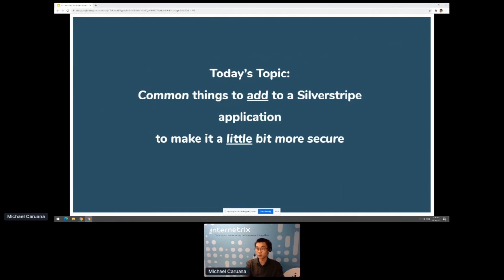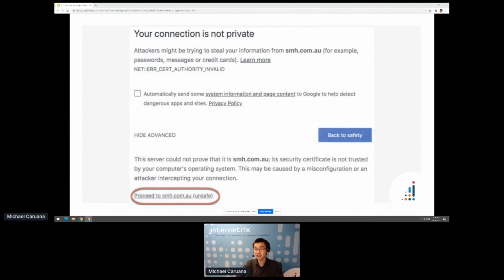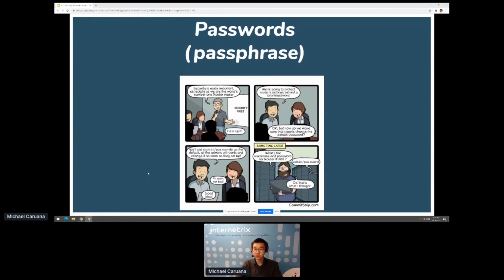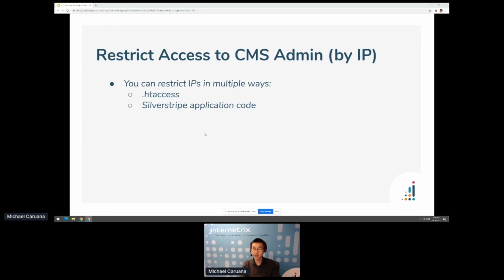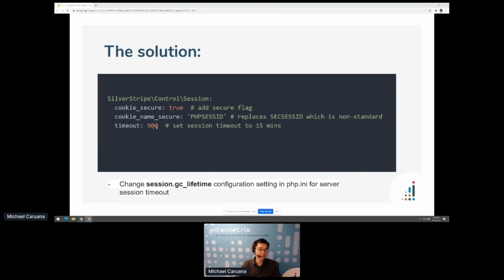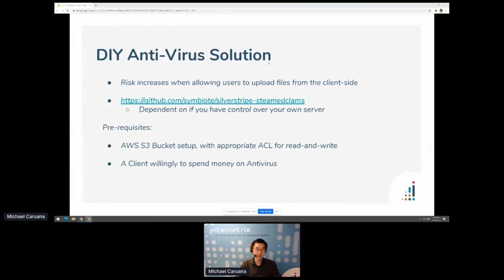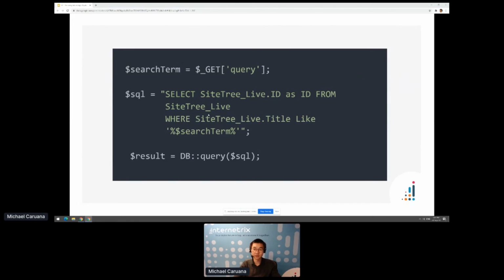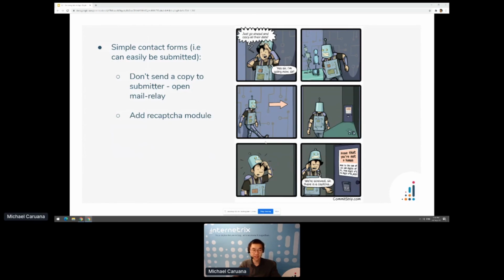Securing Silverstripe Applications to make it harder to be hacked! - Jon Su - StripeCon 2020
In a world where cloud web applications are becoming increasingly common, building secure applications is now becoming a must-have for any project and not simply something designed to be marked off a to-do list at the end of a project. This talk covers a series of different security tips and tricks that can be easily incorporated into the development of any vanilla SilverStripe application. These recommended practices will protect against common web vulnerabilities and help prevent your application from getting easily hacked.